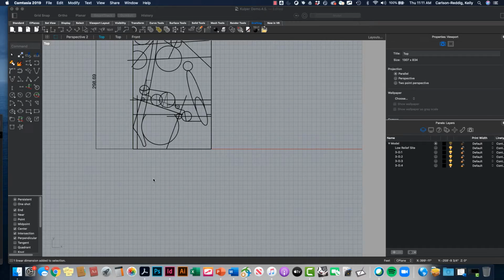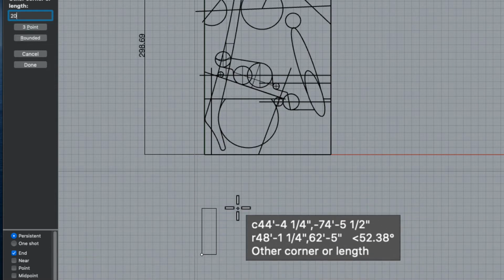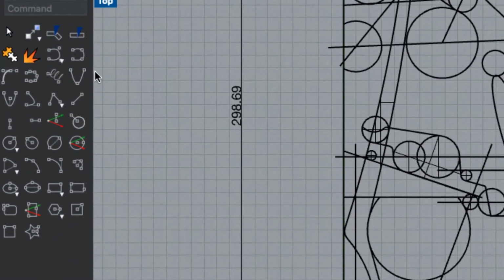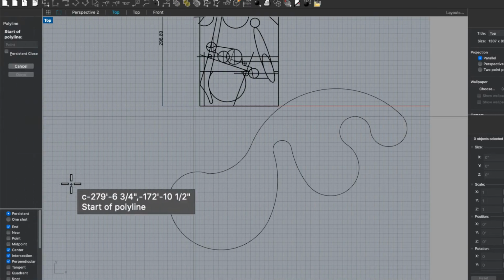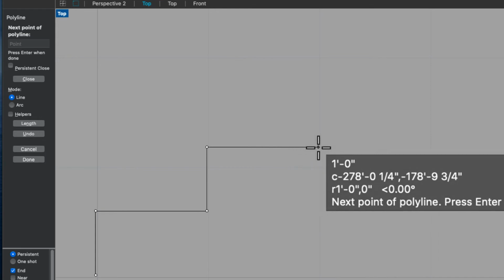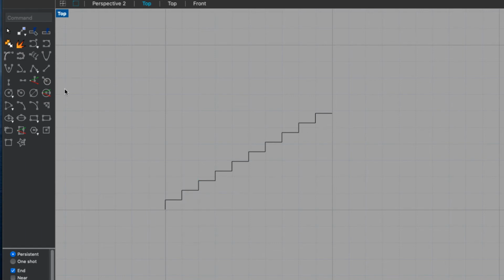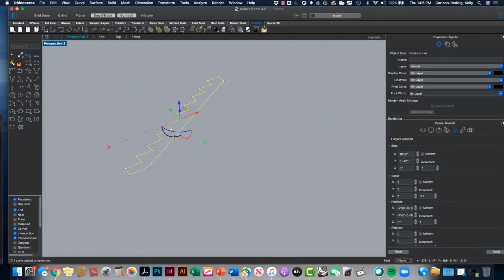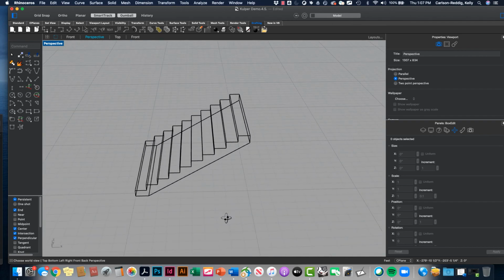RHINO 4B: Numeric Precision Modeling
6602 Tutorial: Introduces Numerical Inputs for Modeling